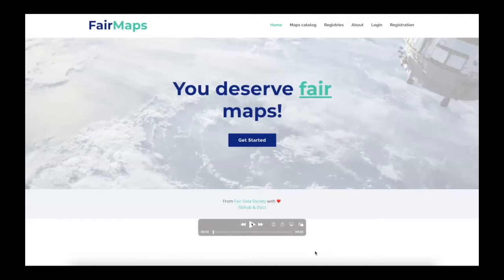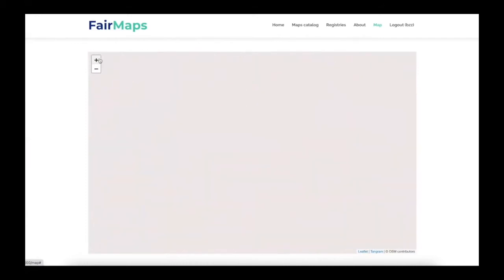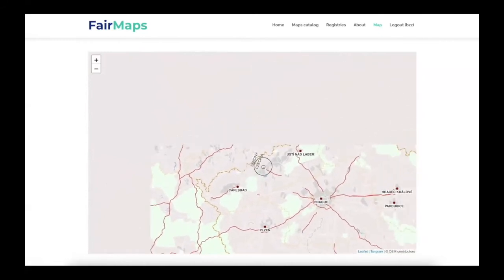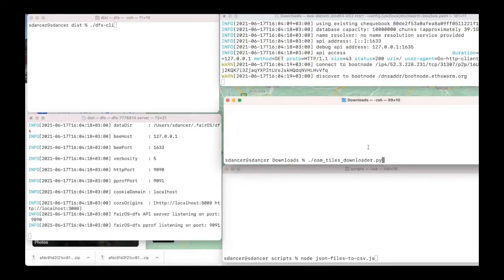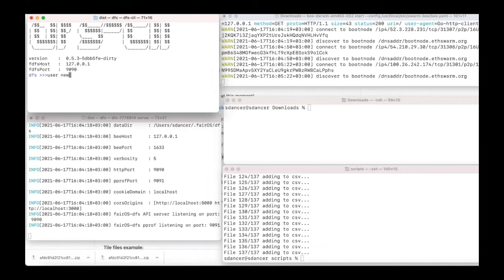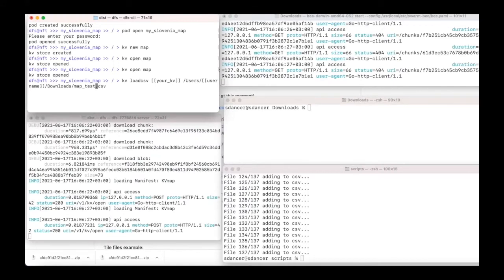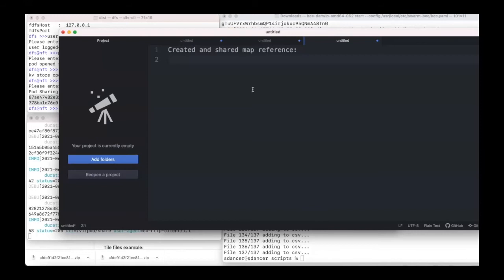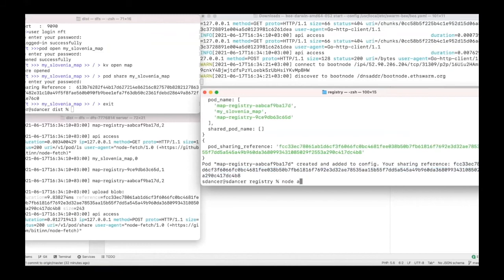09 - Swarm One: FairMaps demo by Črt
Swarm Foundation is proud to announce that Swarm 1.0 is live on mainnet. This special release was celebrated with an online event, Swarm One, where the developer teams will explain everything users need to know about the first mainnet release and what to expect in the future.